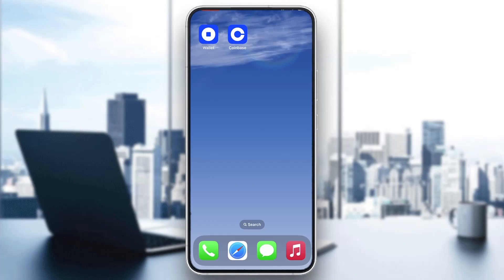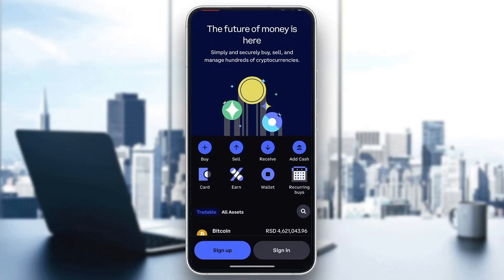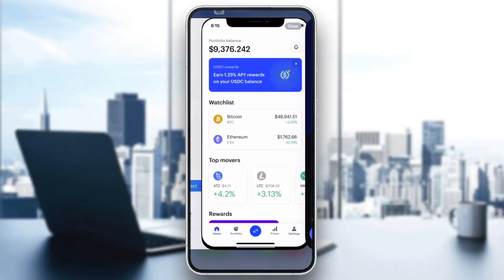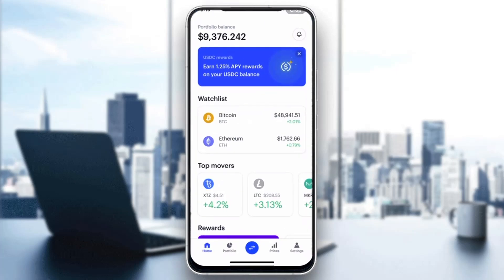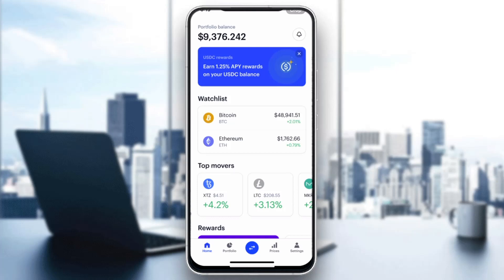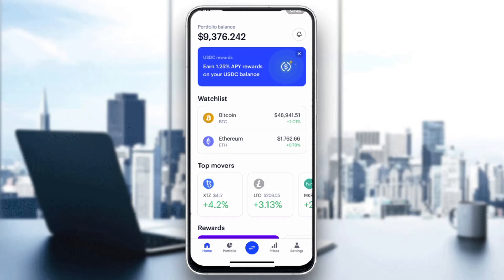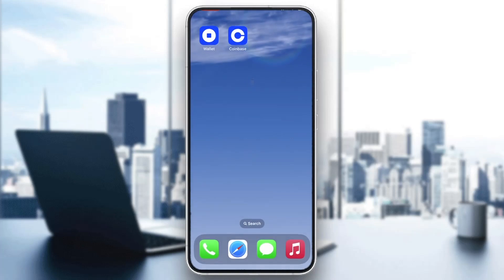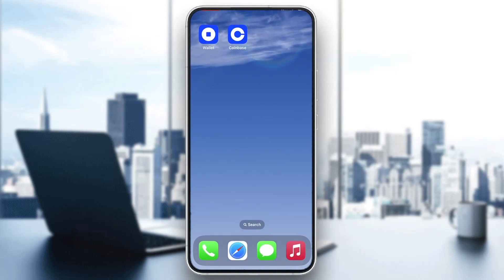How To Link Credit Card To Coinbase Tutorial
Today we talk about link credit card to coinbase,coinbase,coinbase tutorial,coinbase app,how to add card on coinbase,add credit card on coinbase